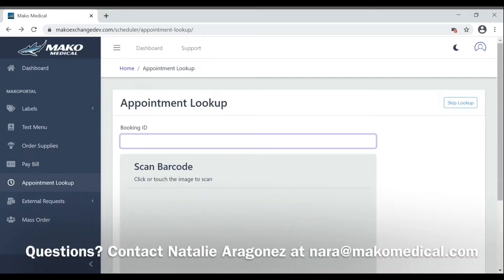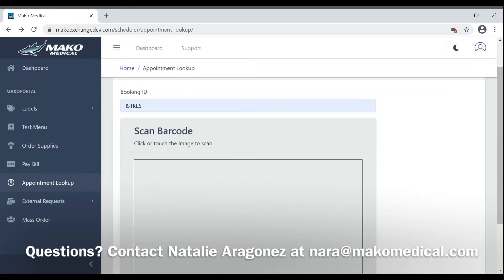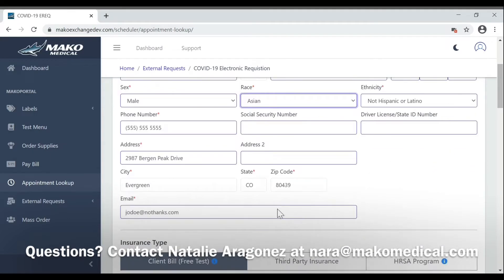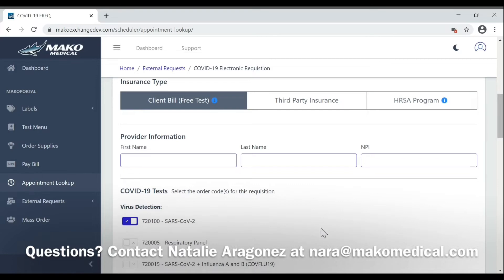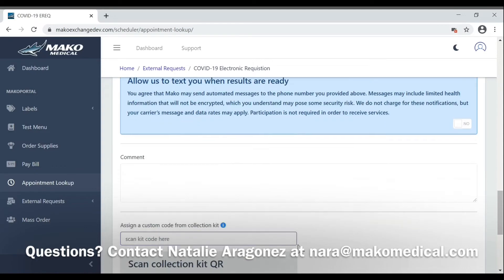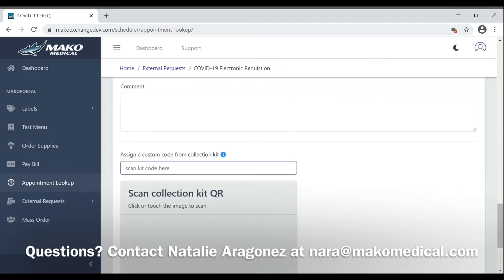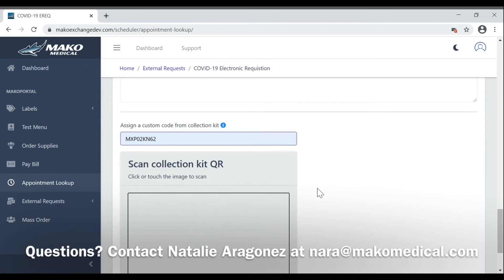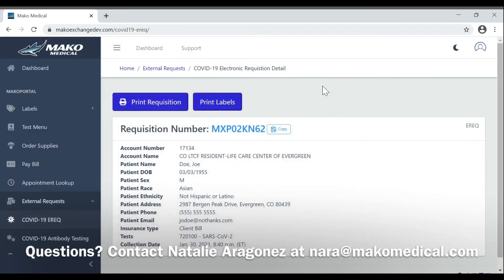LTCF - Booking ID Lookup and EREQ Printing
Step-by-step how to look up a Booking ID and print the paper EREQ form.